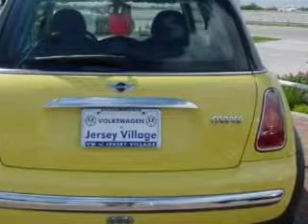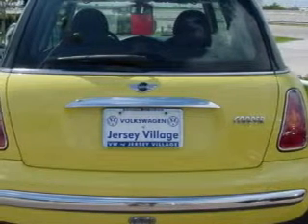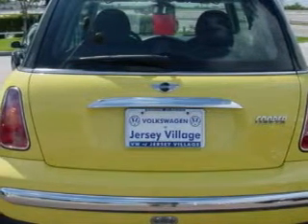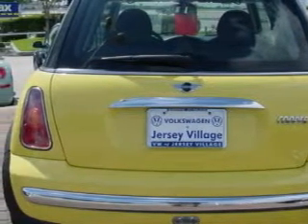Preowned 2003 MINI Cooper Houston TX 77065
Year: 2003
 Make: MINI
 Model: Cooper
 Engine: 1.6L I-4cyl

 Exterior: Yellow
 Miles: 44,604